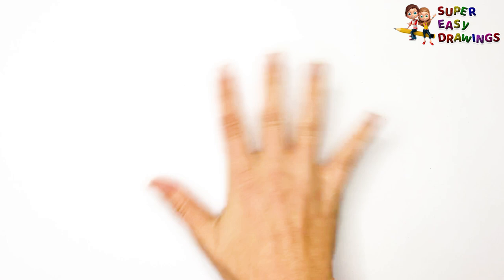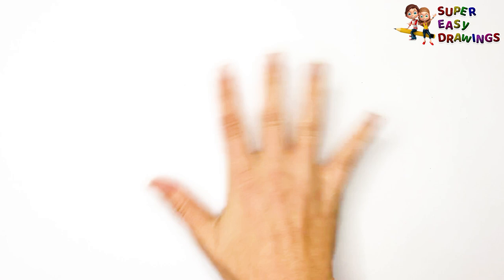How To Draw A Saxophone Step By Step 🎷 Saxophone Drawing Easy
Hi Everyone,
In This Video I Show You How To Draw A Saxophone Step By Step 🎷.
Follow My Step By Step Drawing Tutorial And Make Your Own Saxophone Drawing Easy!